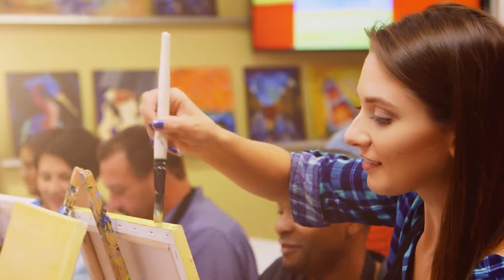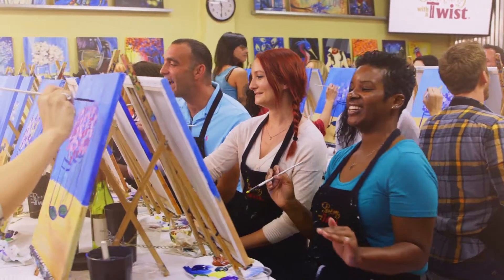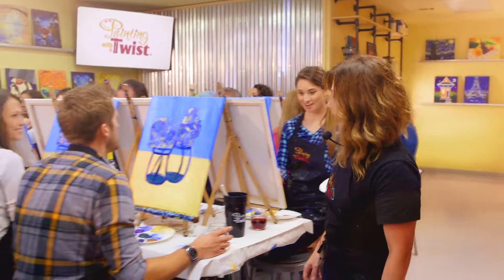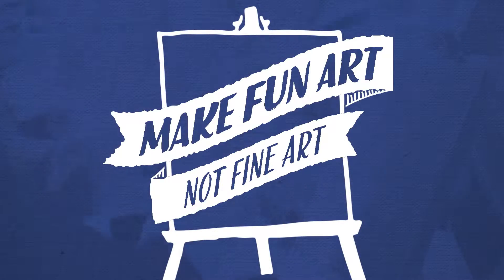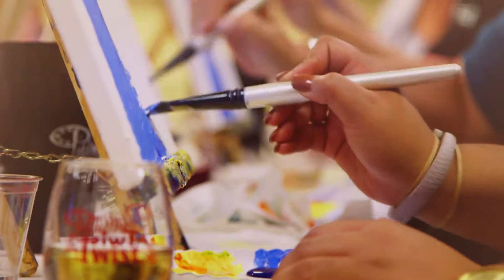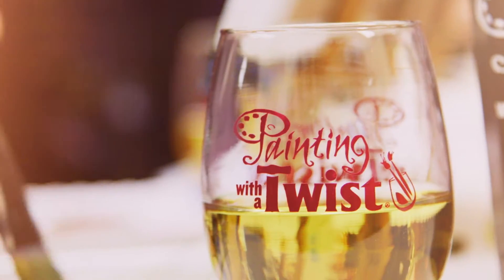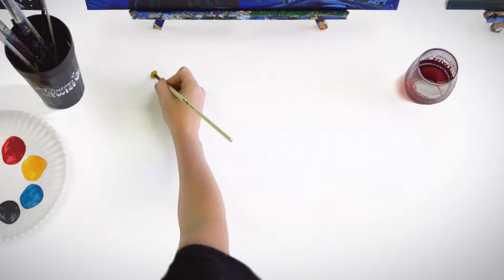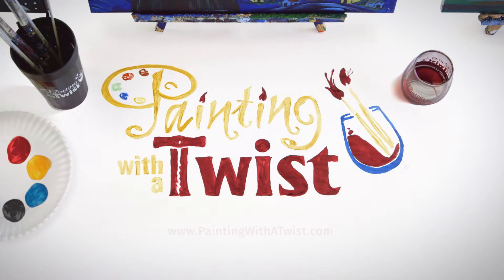Painting With A Twist - Branded 1 :30